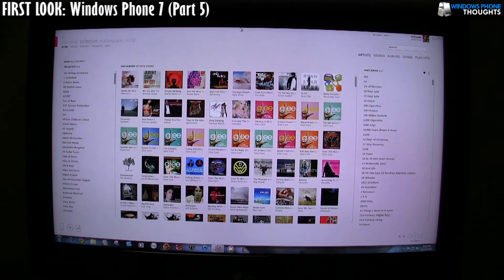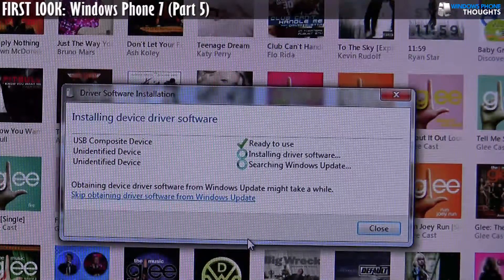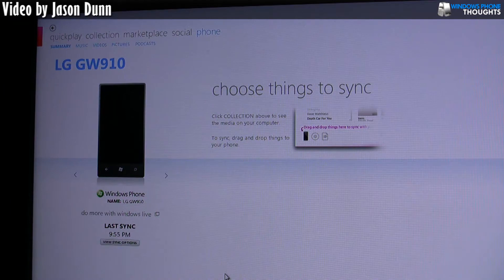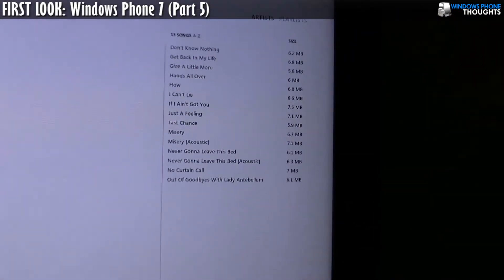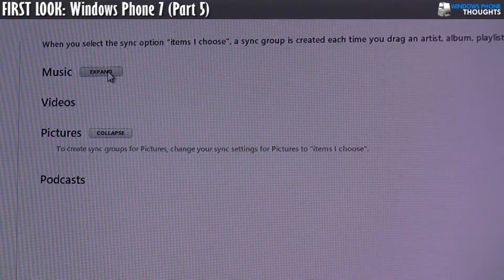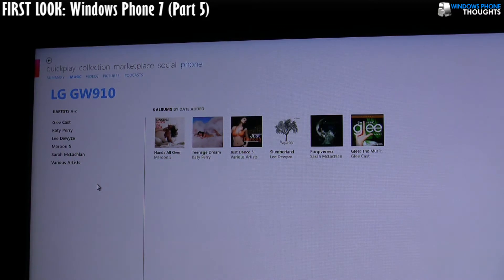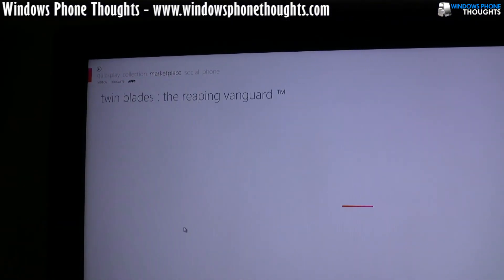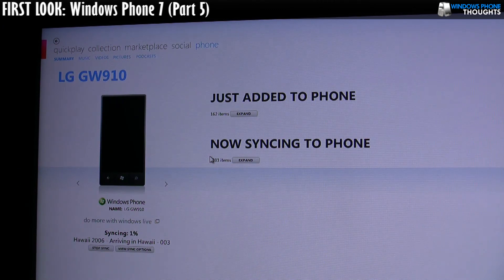FIRST LOOK: Windows Phone 7 (Part 5)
This is part five of a series of videos providing an overview of Windows Phone 7, a mobile phone operating system from Microsoft. The device I was using for these videos is LG prototype hardware that cannot be purchased anywhere; you can find Windows Phone 7 devices from many major phone carriers around the world starting in October of 2010.